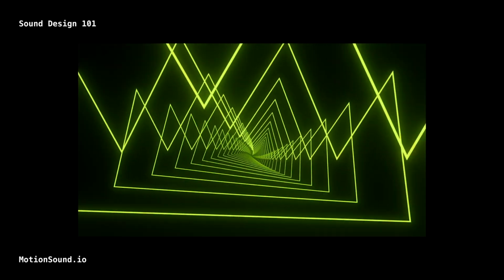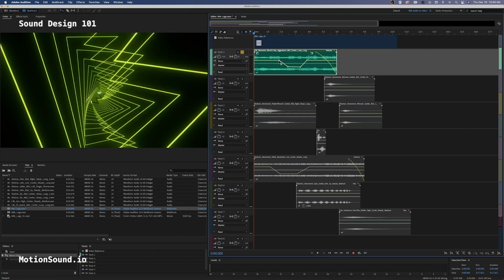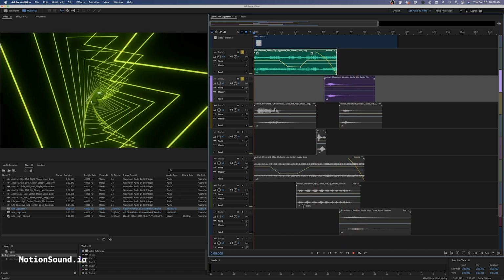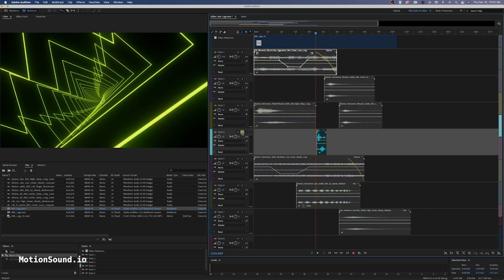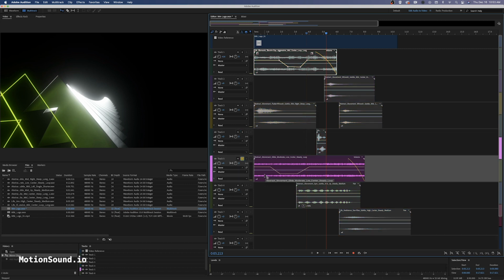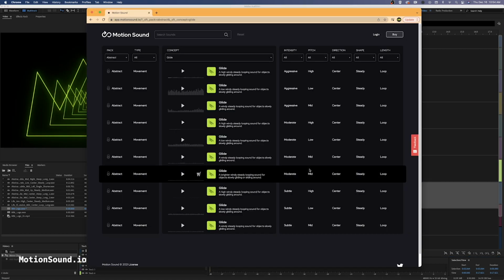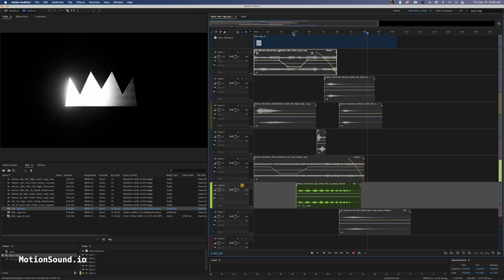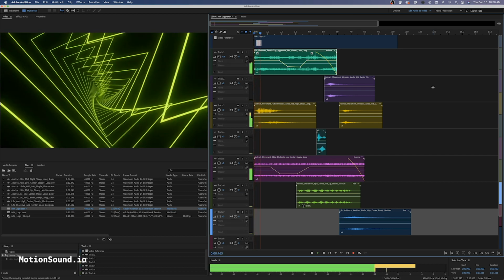Sound Design 101 For Motion Designers : Part 2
The second sound design overview in our series. Looking at how Michael did the sound design on this logo animation for MoGraph Mentor.

You can learn more about Motion Sound at : MotionSound.io